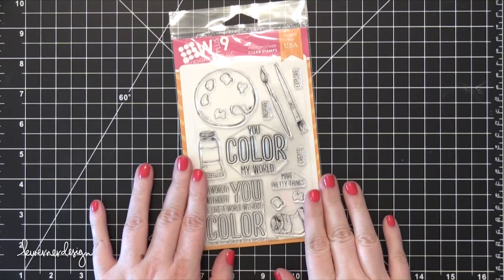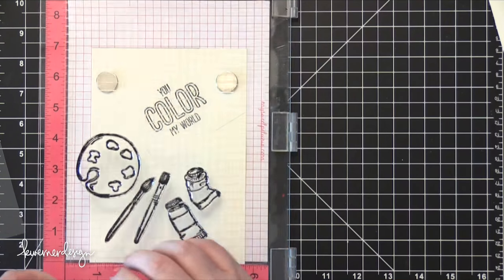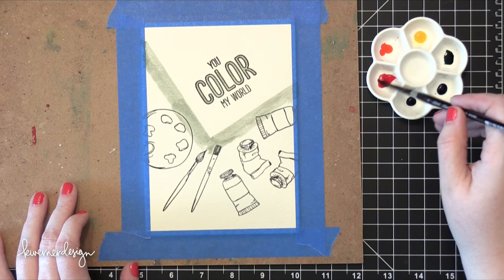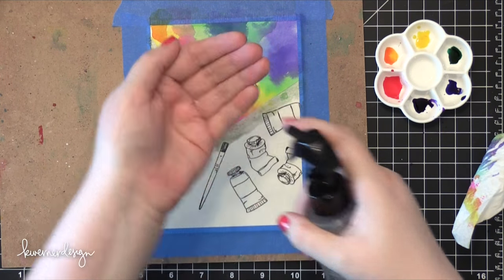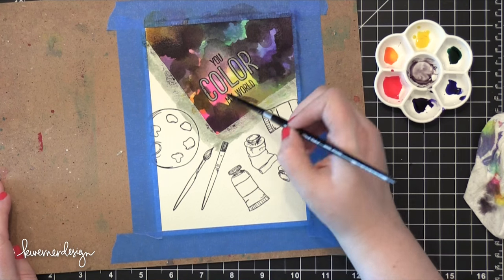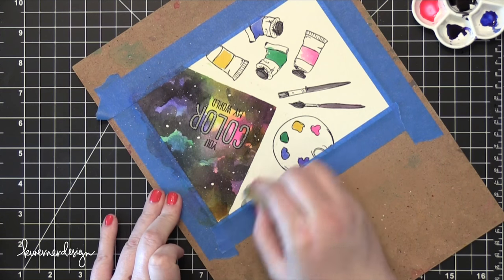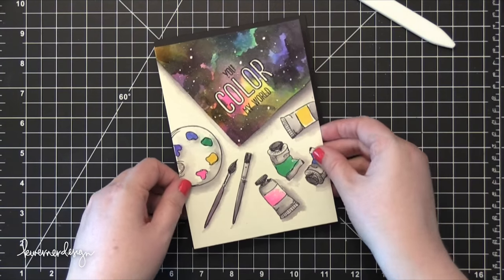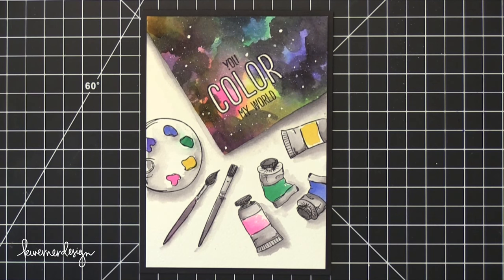Painting a Watercolor Galaxy (Rainbow Challenge Tag)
Creating a card in response to the Rainbow Card Challenge.

Today I created a card as a response to the Rainbow Card Challenge. I was challenged by Laura Bassen. This is a fun challenge that includes creating a card with rainbow colors on it. Like I could pass that up?! :) For my card, I decided to watercolor the Color My World stamp set from WPlus9. I thought it would be fun to create a "painting within a painting" by painting a galaxy scene at the top of the card and having the paint tubes and palette below it. I love how it turned out!

All supplies are listed in the order they are first shown/used in the video.

• Dr. Ph. Martin's Radiant Concentrated Water Color, Crimson  ——
• Dr. Ph. Martin's Radiant Concentrated Water Color, Orange  ——
• Dr. Ph. Martin's Radiant Concentrated Water Color, Lemon Yellow  ——
• Dr. Ph. Martin's Radiant Concentrated Water Color, Jungle Green  ——
• Dr. Ph. Martin's Radiant Concentrated Water Color, Peacock Blue  ——
• Dr. Ph. Martin's Radiant Concentrated Water Color, Hyacinth Blue  ——

May 2016 Theme:
Cards with stripes
Due May 31, 2016

June 2016 Theme:
Cards with hearts

MAILING ADDRESS (updated February 2021):
Kristina Werner
1878 W 12600 S
Box 509
UNITED STATES